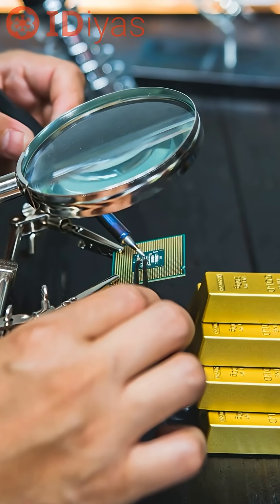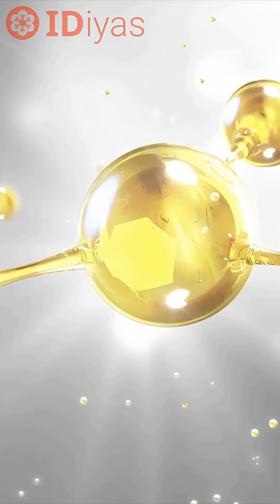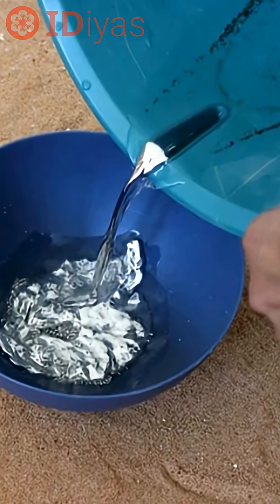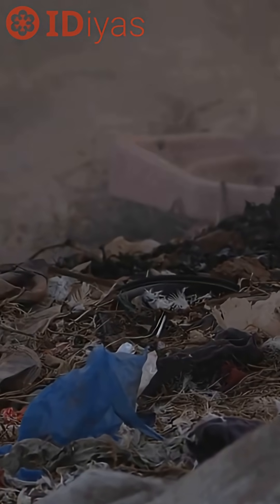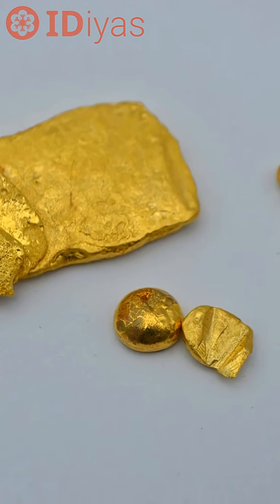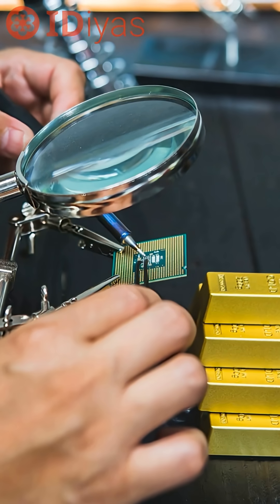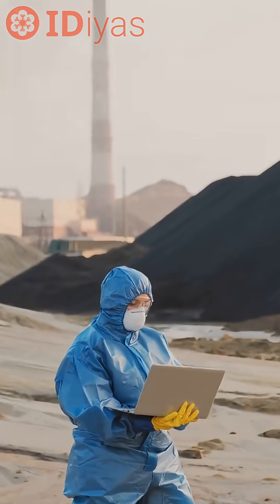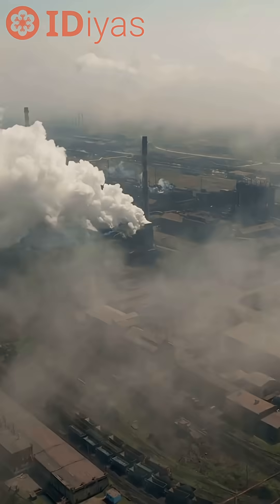gold Recovery from E-Waste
Discover an innovative breakthrough in gold recovery from e-waste! A team in Australia has developed a cleaner, safer method using just a disinfectant and a sulfur-based polymer—no cyanide or mercury needed. This eco-friendly approach dissolves gold with a pool-cleaning chemical, then extracts it using a reusable plastic-like polymer. With 62 million tonnes of e-waste produced in 2022 and only 22% recycled, this method could revolutionize how we handle electronic waste, reducing toxic pollution. Tested on circuit boards and lab waste, the next step is scaling up with recyclers and mining sites. Could this be the future of sustainable gold mining? What old device would you mine for gold?